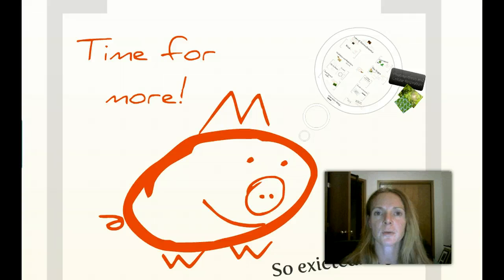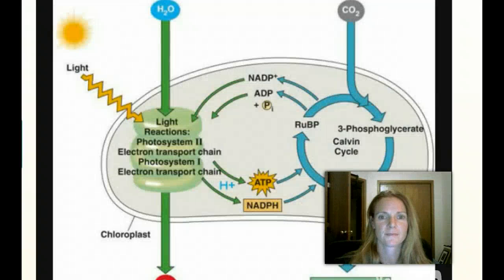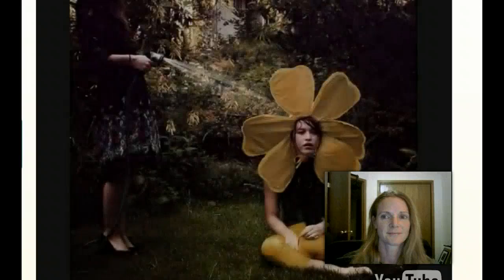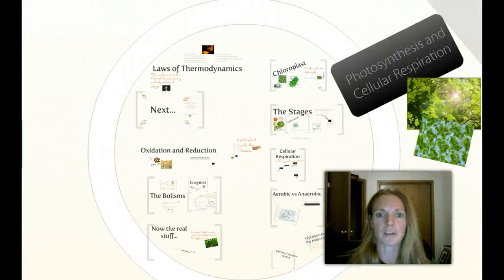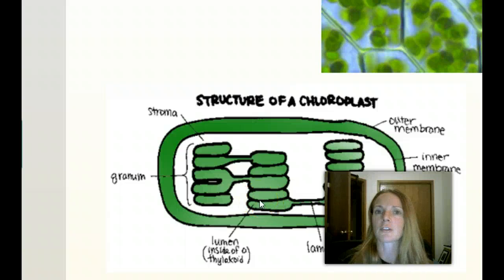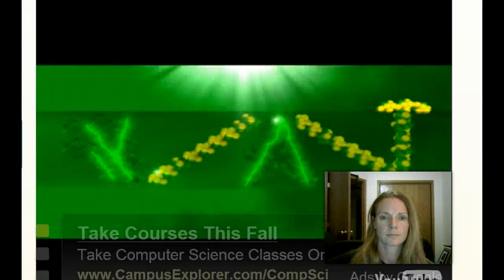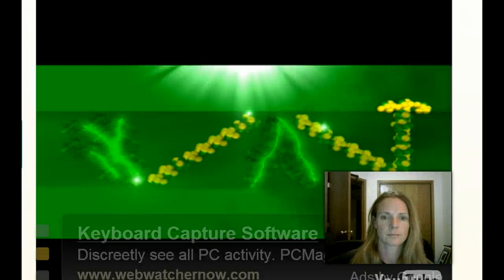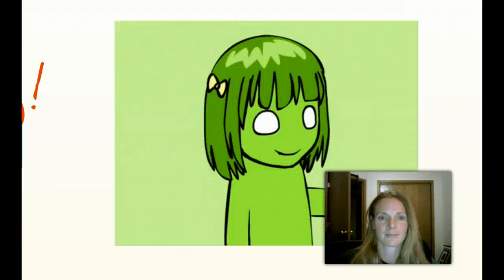Biology- Photosynthesis Overview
Now on to the bigger picture of Photosynthesis!  Time to discuss chloroplasts and chlorophyll.